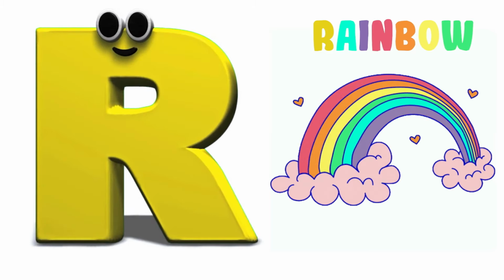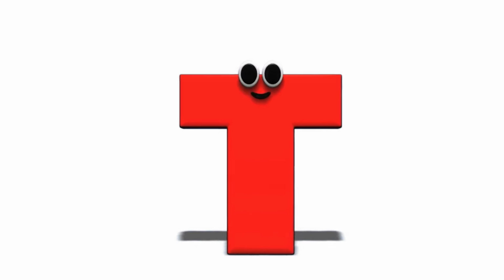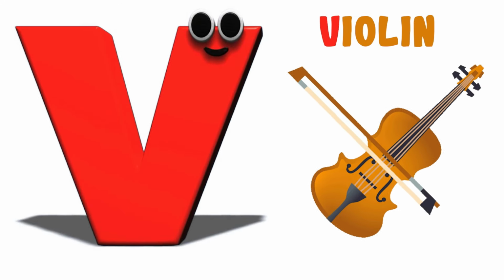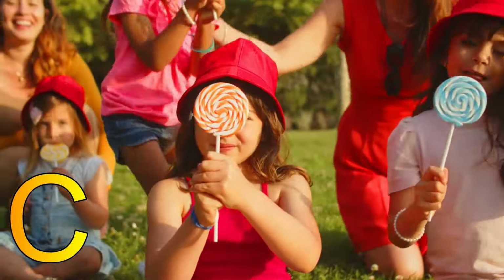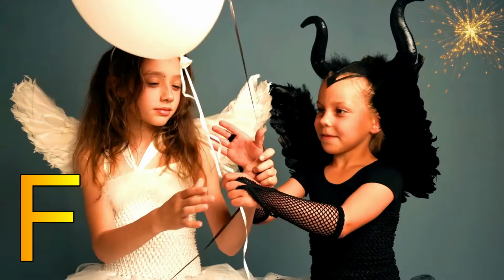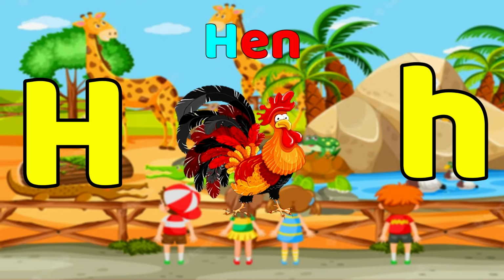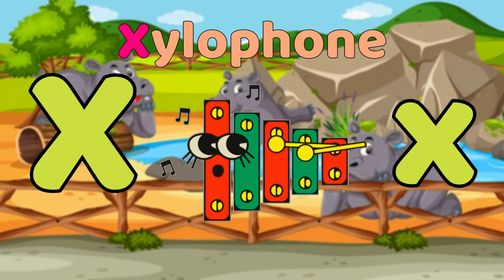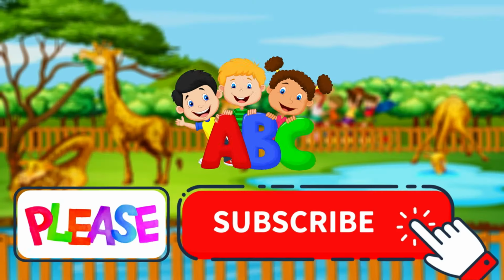ABC Alphabet Song | A for apple Phonics Song | ABCD Alphabet Rhymes for Nursery Kids - KK Education